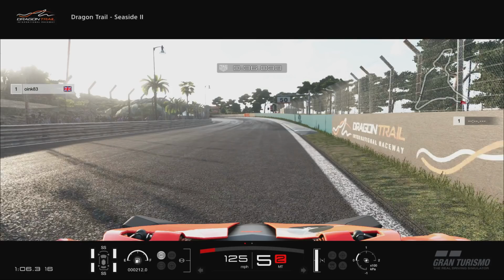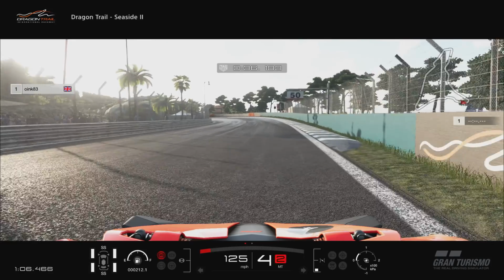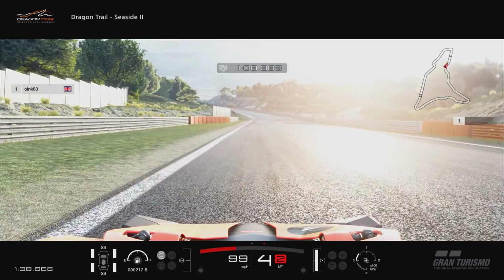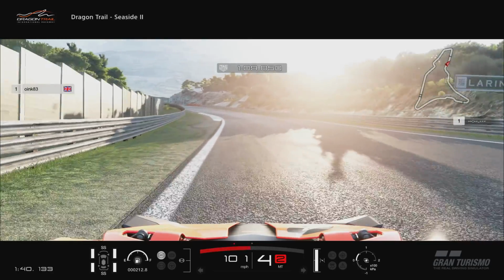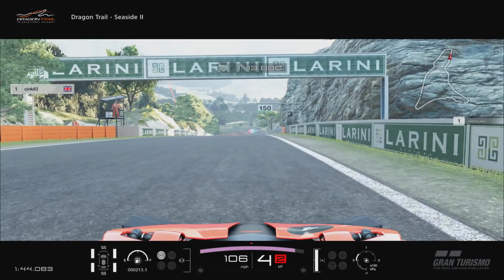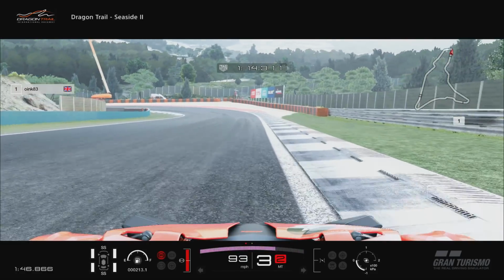Dragon Trail II Lap Guide - GT Sport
A lap guide in the KTM X-Bow.